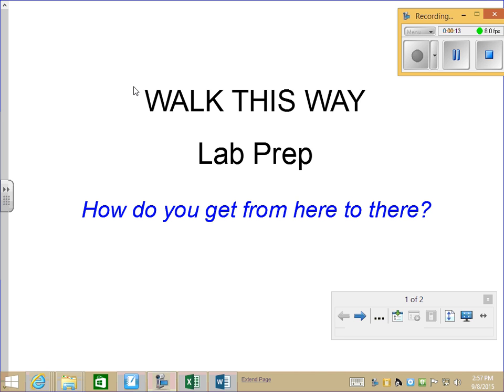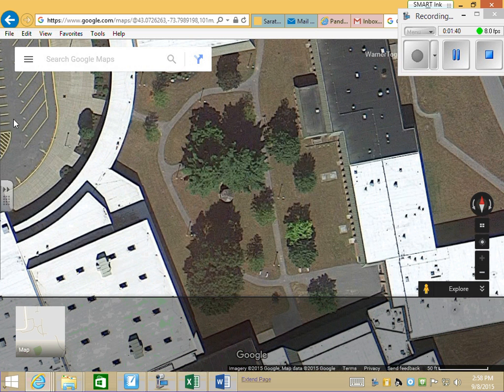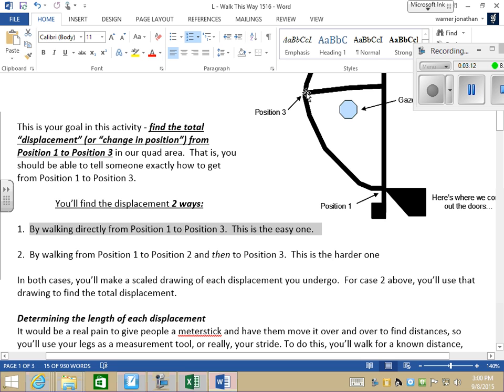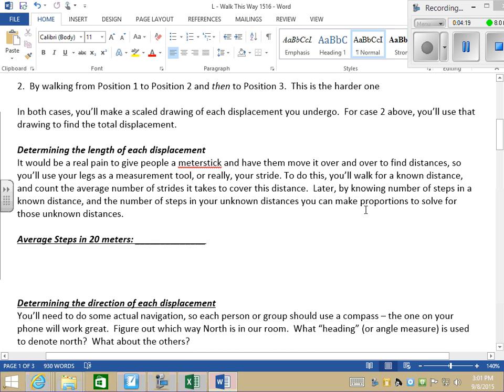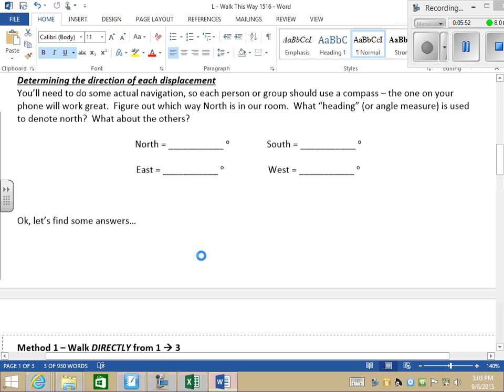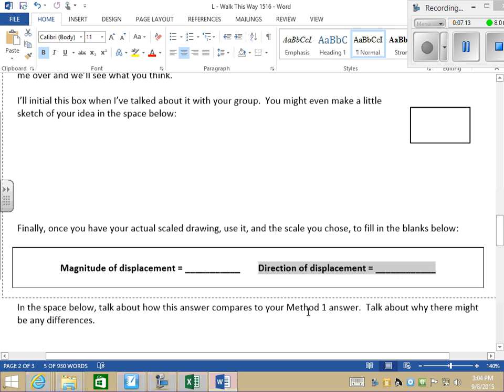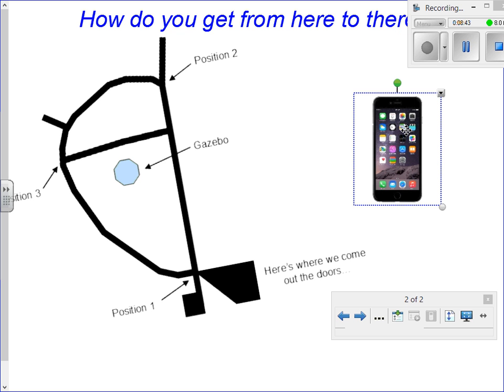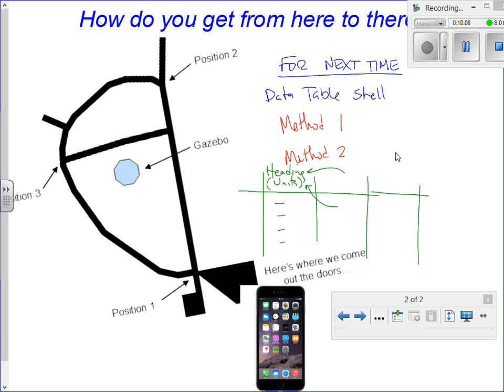Pre-Lab - Walk This Way